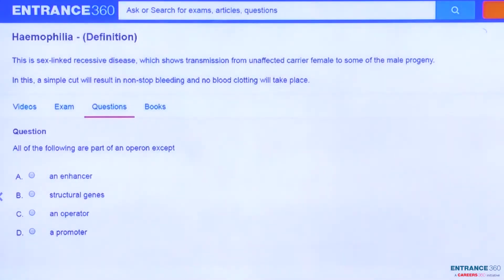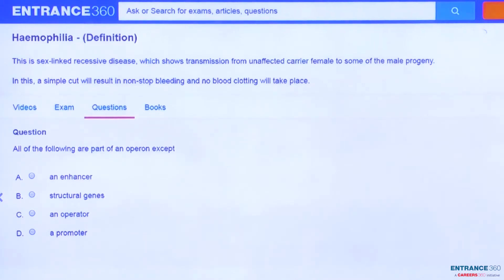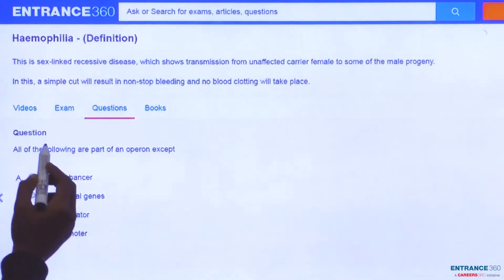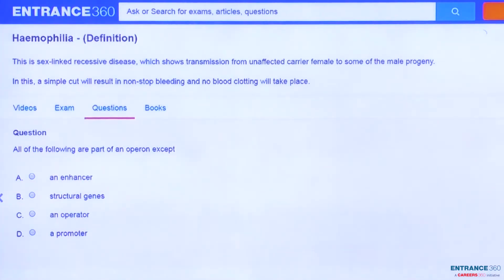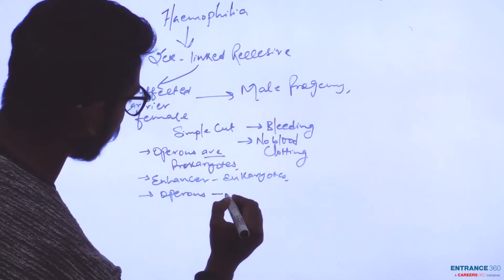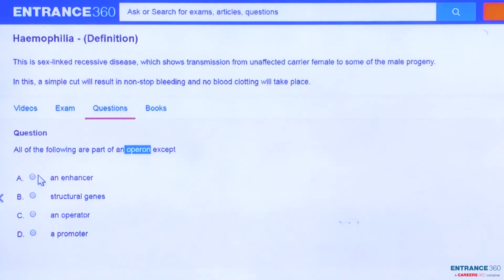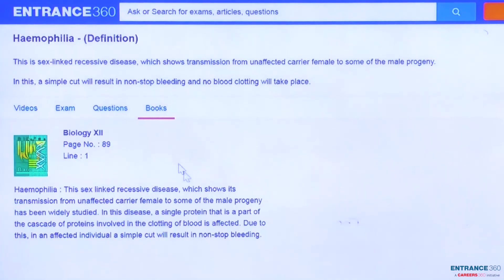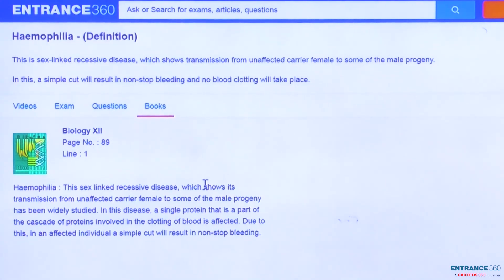NEET 2018 Biology Question-All of the following are part of an operon except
Detailed Explanation:

All of the following are part of an operon except

    Option 1)

    an enhancer Option 2)

    structural genes Option 3)

    an operator Option 4)

    a promoter